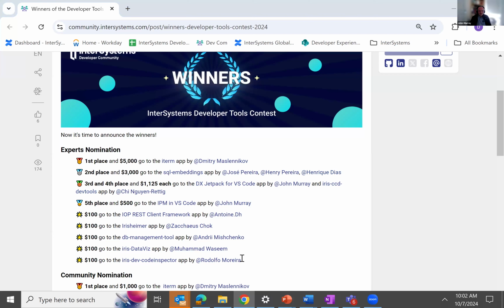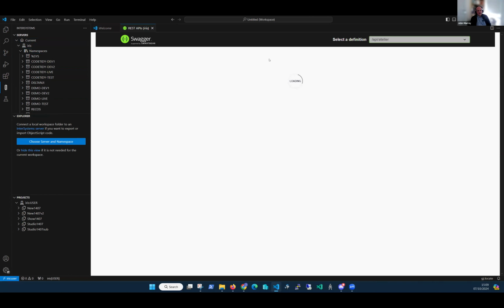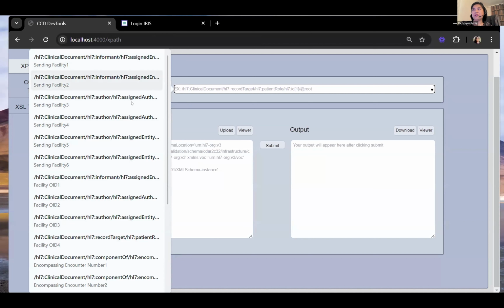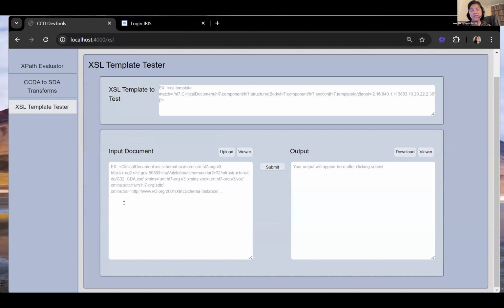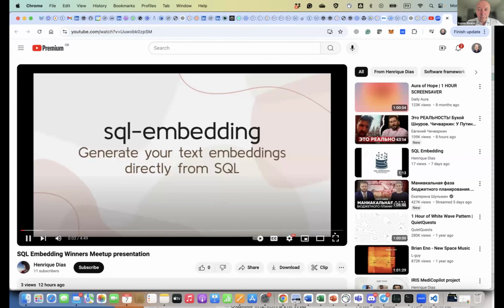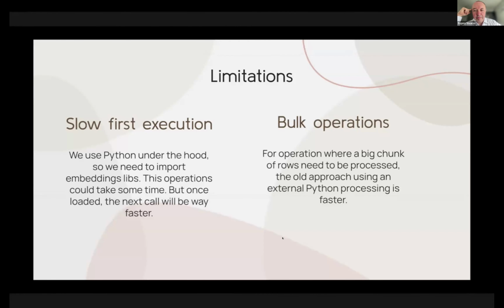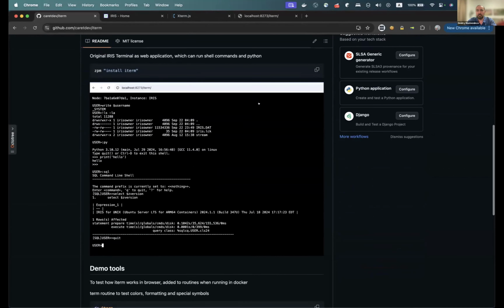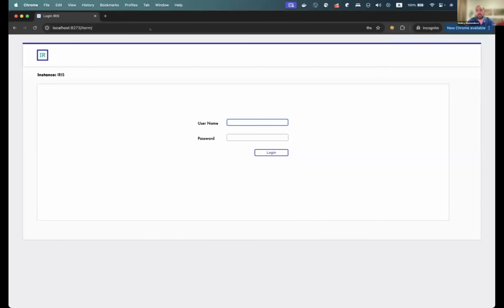Online Meetup with the Winners of the Developer Tools Contest 2024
This video is a recording from a virtual Meetup with the winners of the Developer Tools Contest 2024

00:00 - Intro by Dean Andrews, Head of Developer Relations at InterSystems
1:50 ⬇️ Demo of  DX Jetpack for VS Code app
by John Murray

07:00 ⬇️ Demo iris-ccd-devtools app
by Chi Nguyen-Rettig

18:34 ⬇️ Demo sql-embeddings app
by Henry Pereira, José Pereira, Henrique Dias

24:46 ⬇️ iterm app: by Dmitry Maslennikov